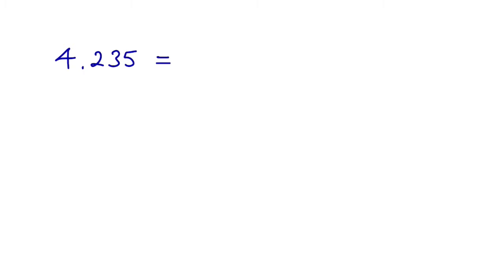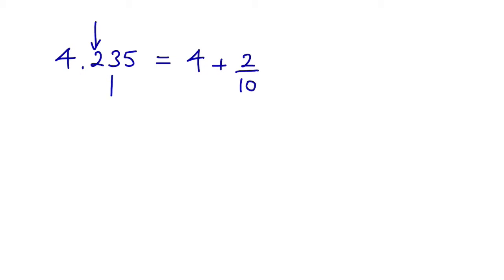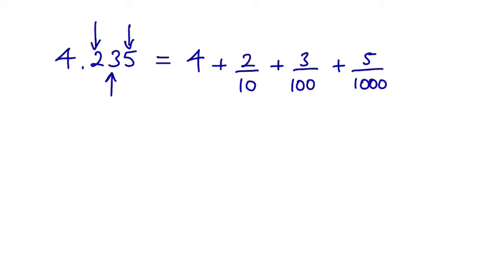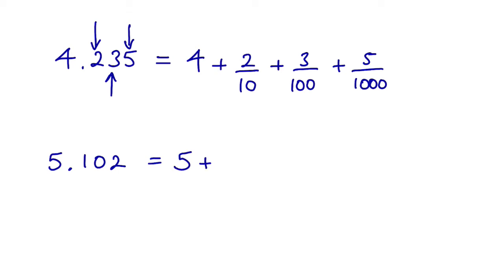How to Write Decimals in Expanded Fractional Form